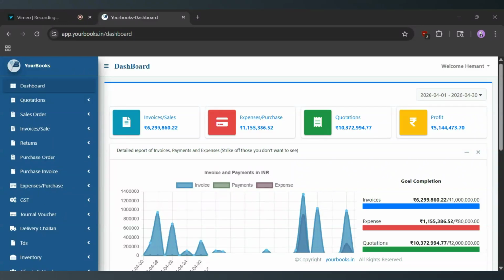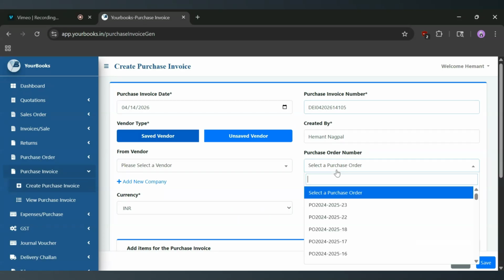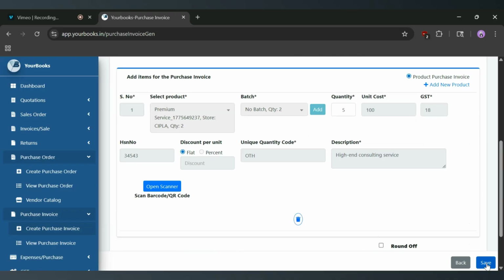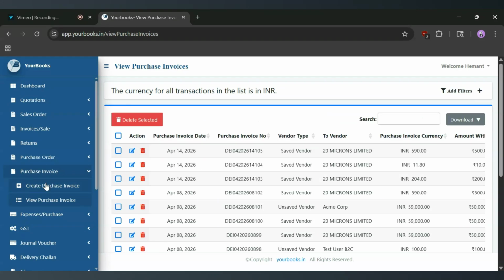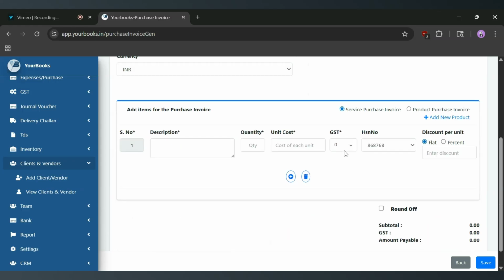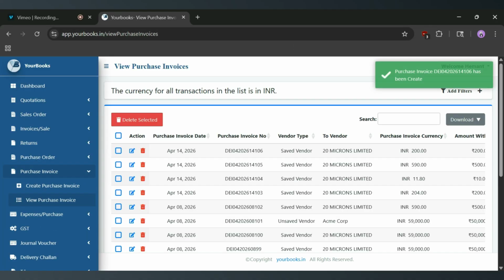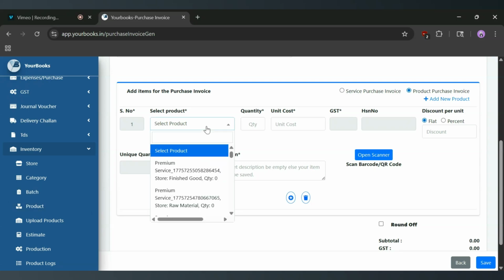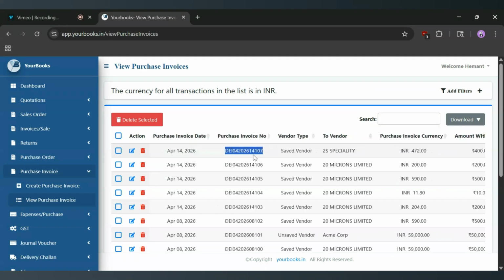Purchase Invoice in Your Books (English) | Complete Tutorial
Is video me hum seekhenge Purchase Invoice ko Your Books Accounting Software me easily create aur manage karna.

Step-by-step hum aapko pura process dikhayenge jisse aap supplier invoices record kar sakte ho, purchases track kar sakte ho, aur billing ko efficiently manage kar sakte ho.

  Is video me aap seekhoge:
✔ Purchase Invoice kaise create karein
✔ Supplier billing kaise manage karein
✔ Purchase records kaise maintain karein
✔ Better invoice management ke best practices

Your Books ek smart accounting software hai jo businesses ko accounting simplify karne, compliance maintain karne aur real-time financial insights dene me help karta hai.

Video ko end tak zarur dekho aur Purchase Invoice ko easily master karo.